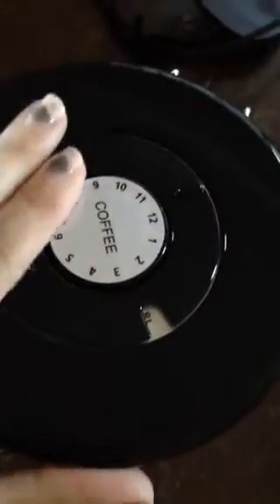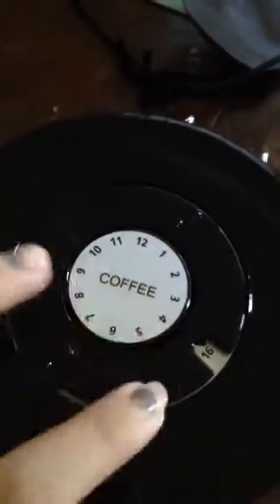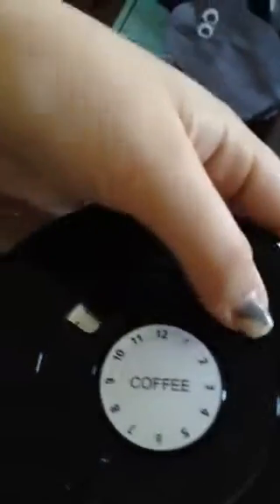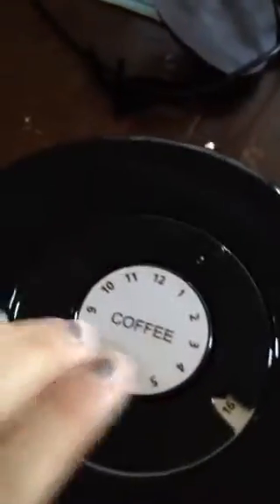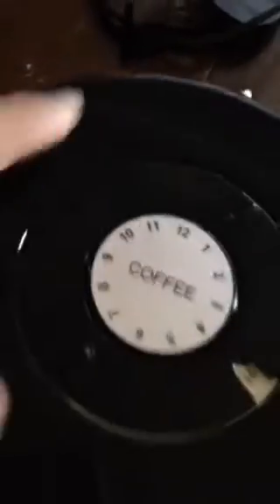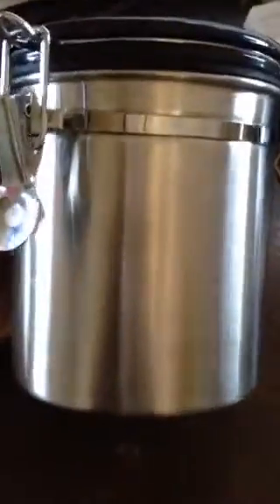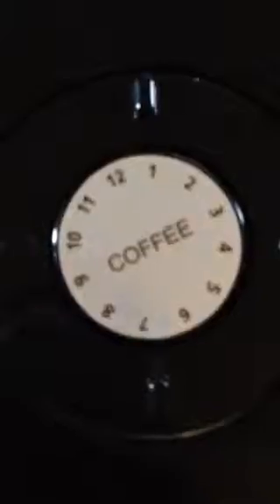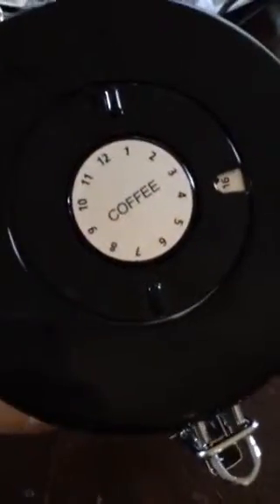Coffee Gator Canister customer review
The coffee canister is great, it's heavy duty and feels quite durable. I mean to don't expect to be dropping it or throwing it around but just in case someone else plans to or thinks they will, it's pretty durable. I like that you can keep track of when you put it in there so you know when it's still good.

The turn dials are a neat idea, the middle is the month and the outer dial is for the day. The seal is really great because every time I open it, it's like a huge wave of coffee is attacking me which means the only way that is escaping us when I open the canister. The size of the coffee canister is perfect for my house because we don't drink coffee often so it's not like we need the whole tub of coffee out.